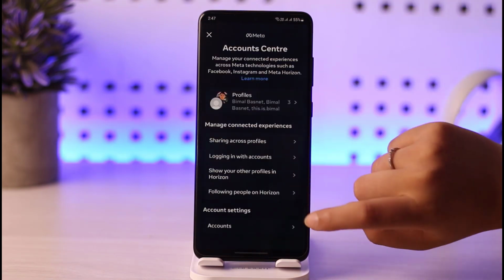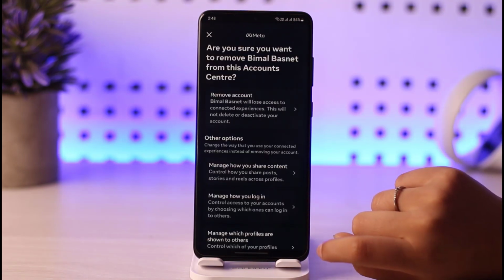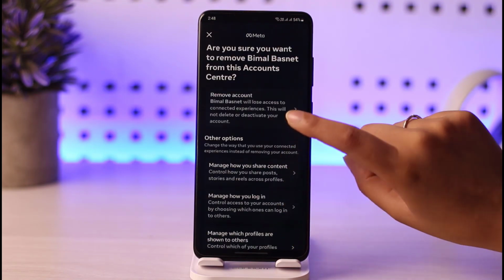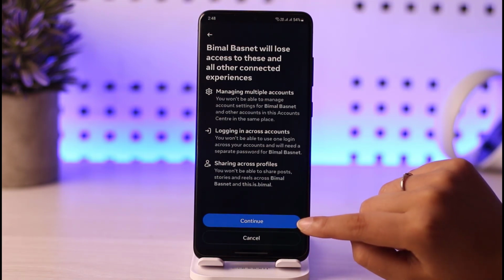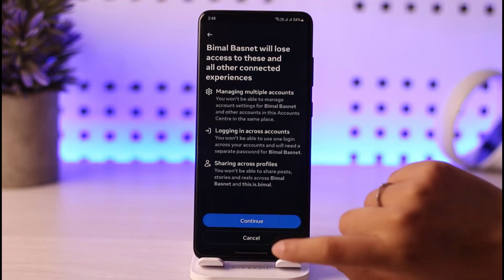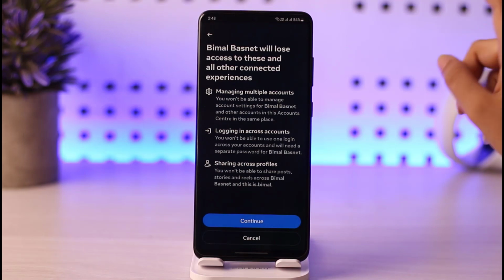How to Disconnect Instagram from Facebook | 2023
In this tutorial, I will guide you on how you can disconnect Instagram from Facebook by following some easy steps.
0:00 Intro
0:14 Open Instagram
0:27 Account center
0:37 Disconnect Instagram from Facebook
1:26 Conclusion